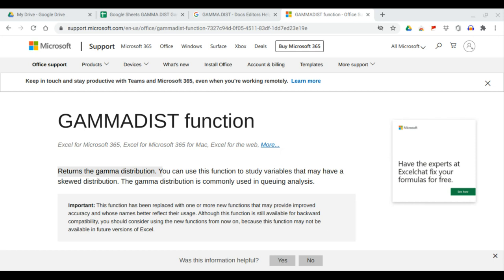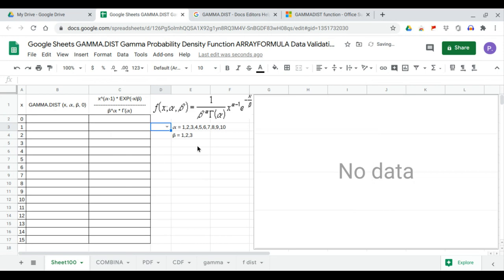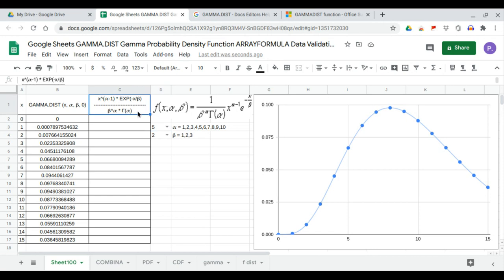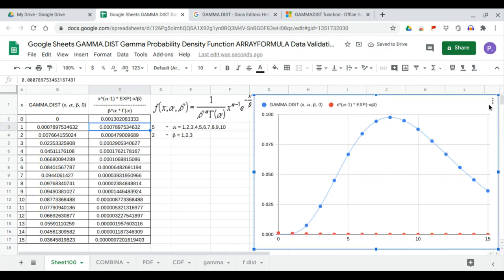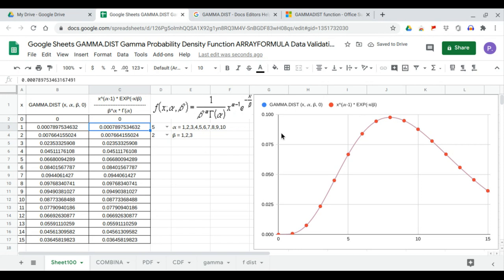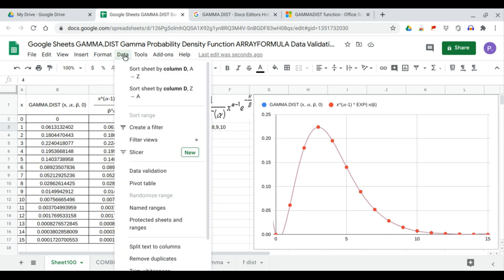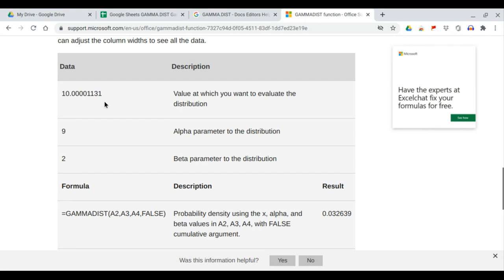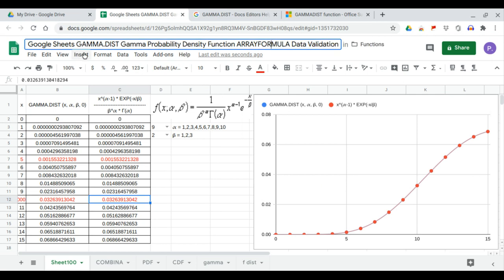Google Sheets GAMMA.DIST Gamma Probability Density Function ARRAYFORMULA Data Validation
This video shows the use of ARRAYFORMULA, Data Validation, GAMMA, in generating the data set and trend line of Gamma Probability Density Function.